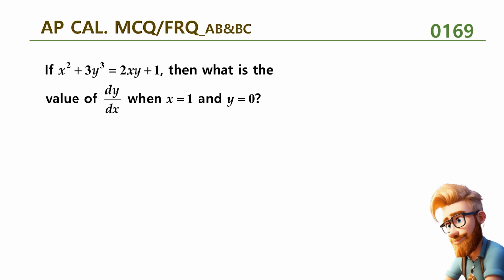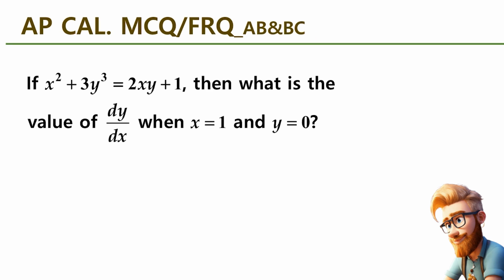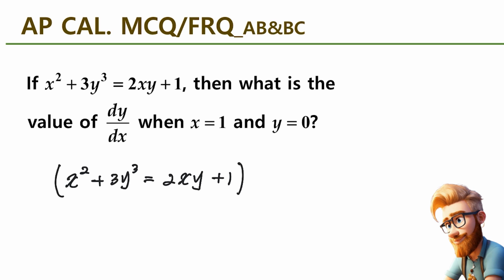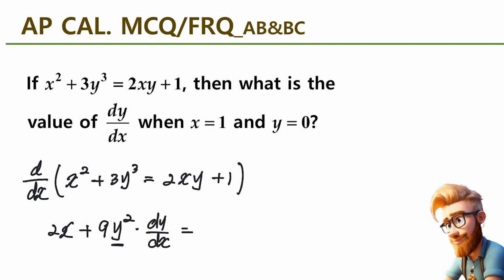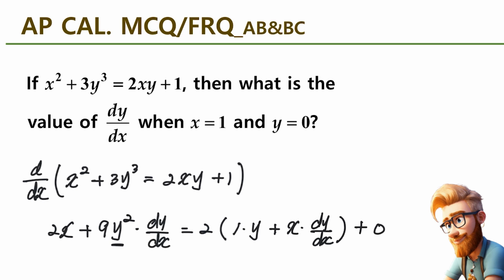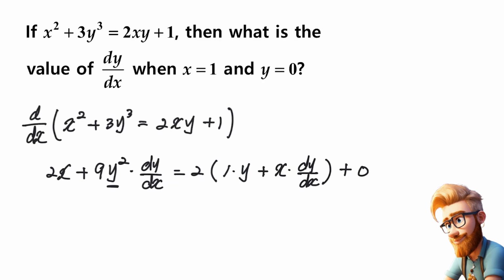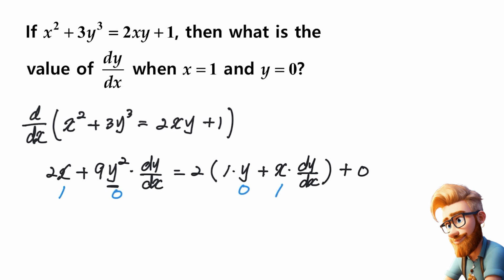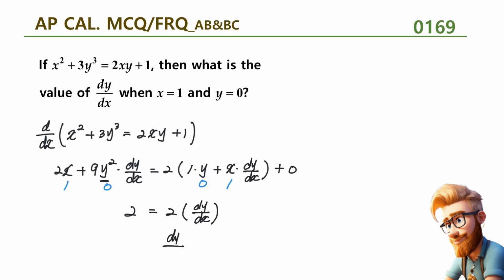The Ultimate Collection for AP Exam 0169 | Finding Derivatives Using Implicit Differentiation!